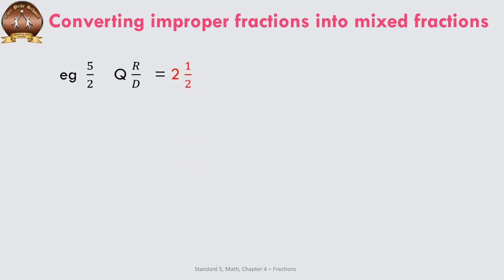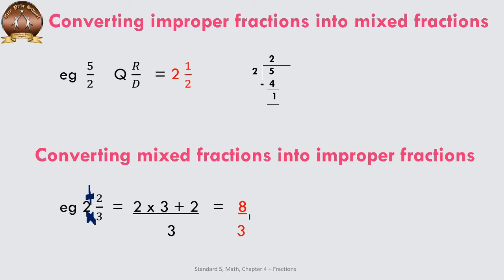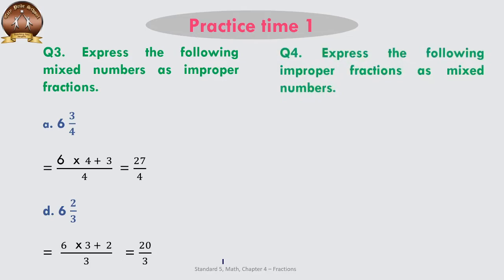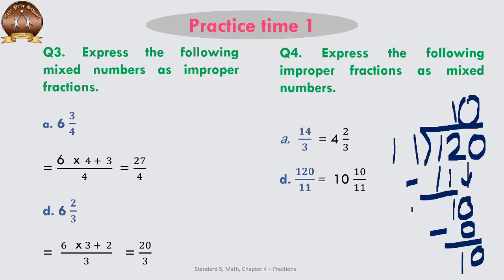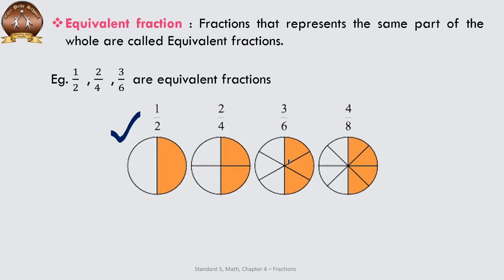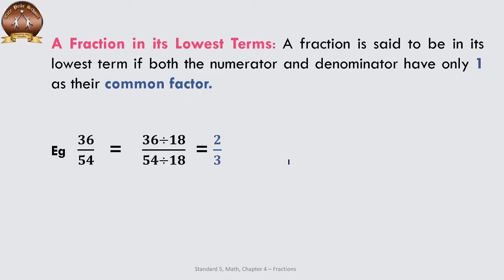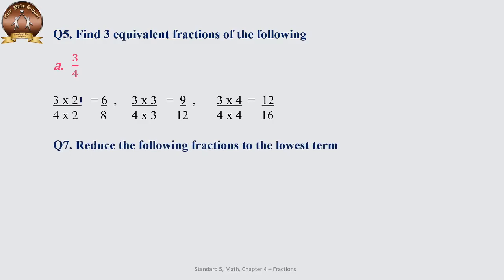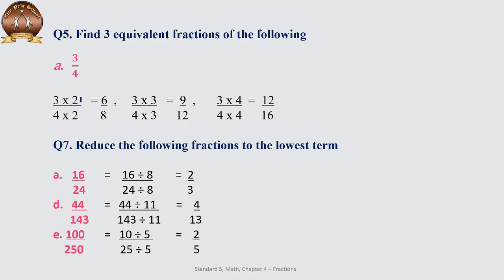Conversion of mixed fraction to improper | Equivalent fractions | Reduce fraction to lowest form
Learn about conversions of mixed fraction to improper fractions, Conversion of improper to mixed fraction.. Equivalent fractions , Reduce fraction to lowest term in easy steps.